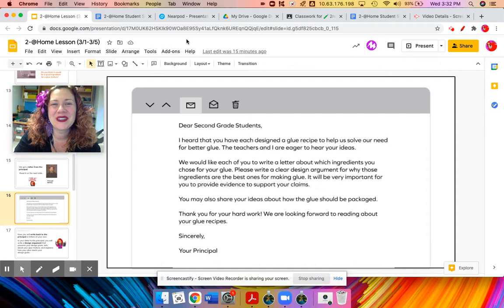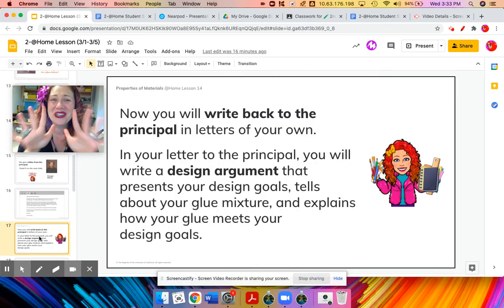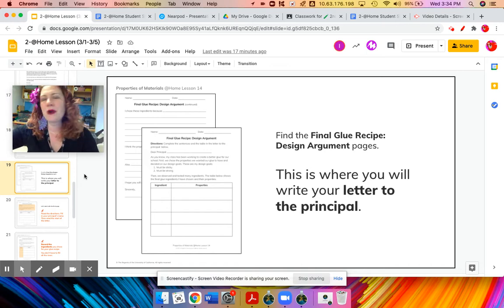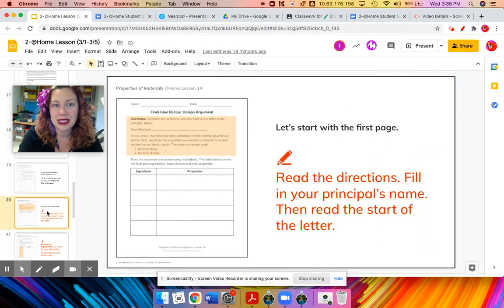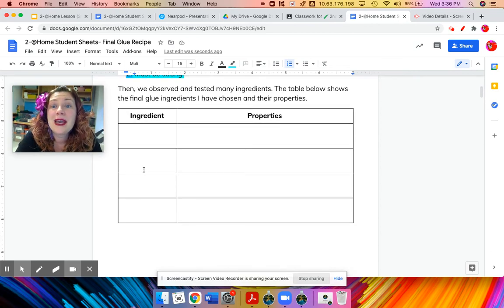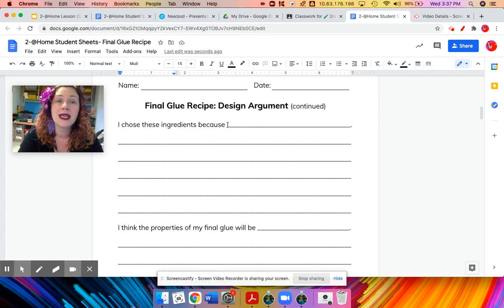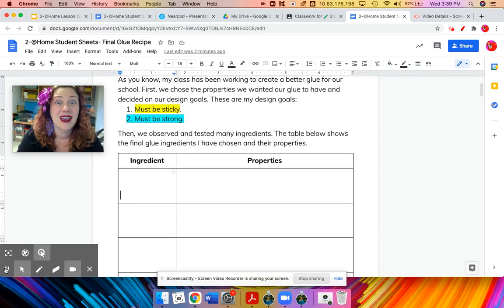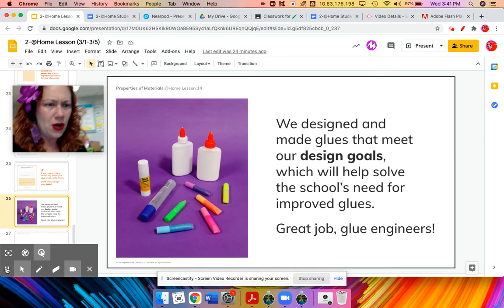2- Design a Final Glue Recipe Part 2